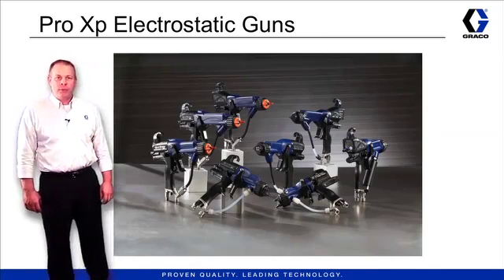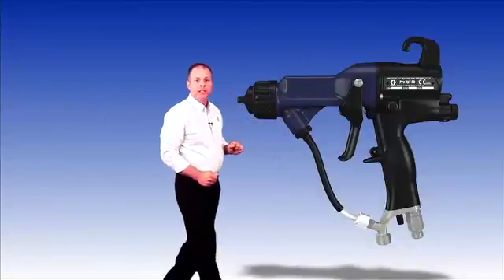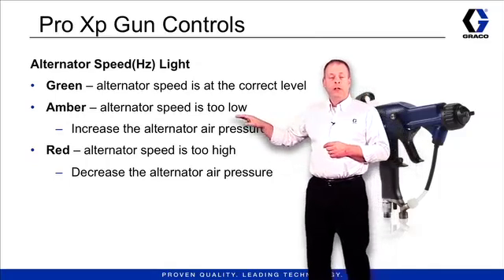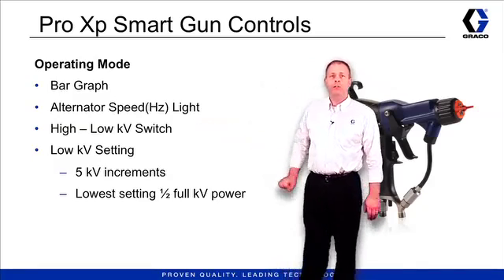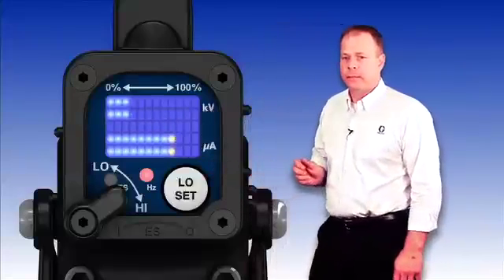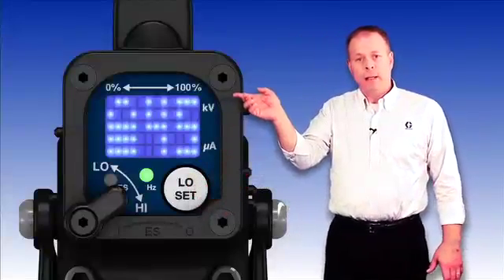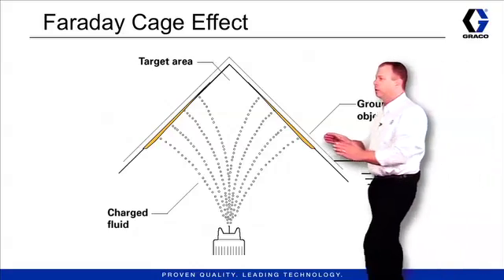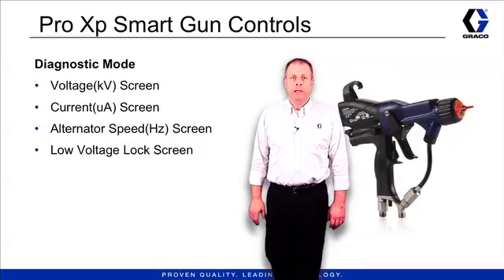Graco Pro Xp Gun Controls Overview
Training presentation by Graco's Industrial Products Division provides an overview of gun controls for Pro Xp manual electrostatic spray guns. Pro Xp standard gun controls include the electrostatic on/off switch, fluid flow knob (air spray only), atomization air knob, and the fan air knob.

For the latest about Graco's manual electrostatic spray gun product line,

For your safety, please read and understand all documents shipped with your Graco equipment.